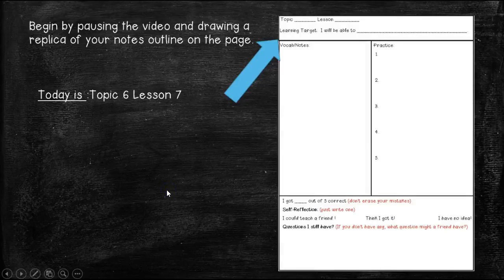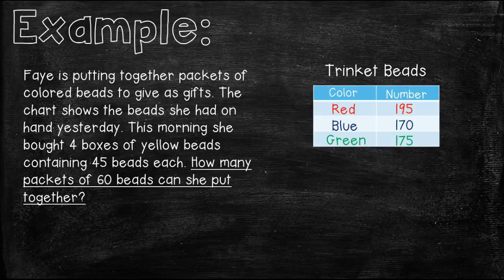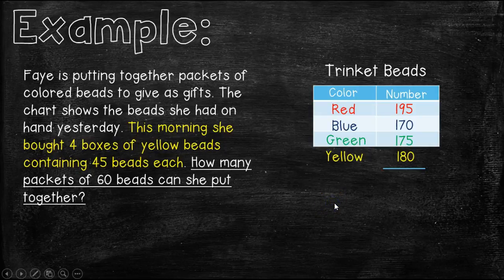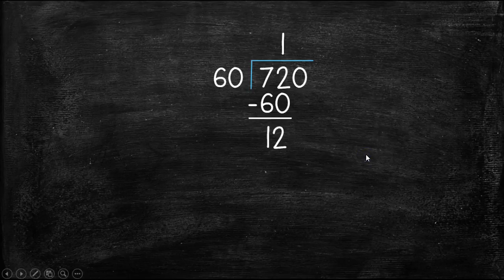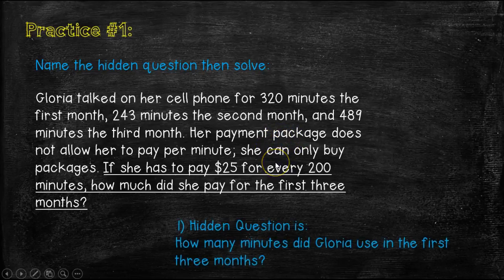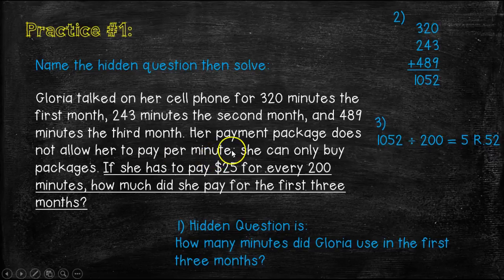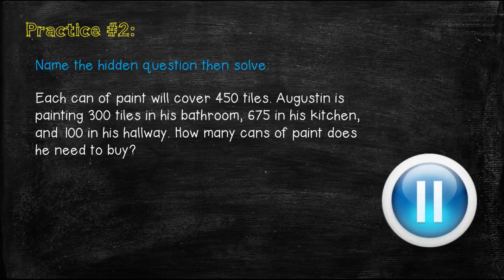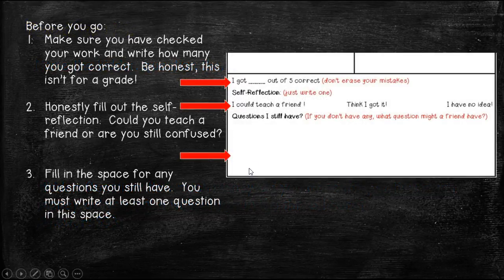Topic 6 Lesson 7